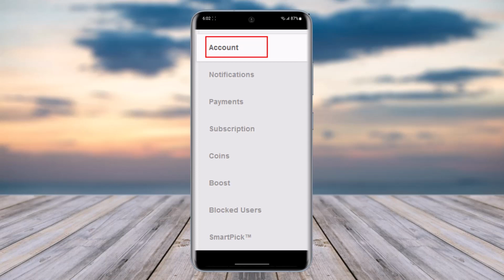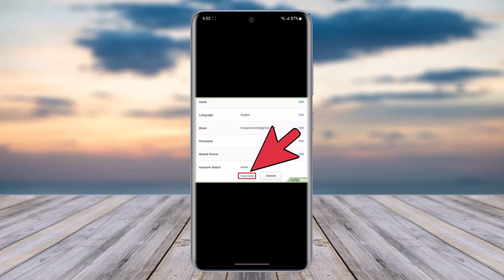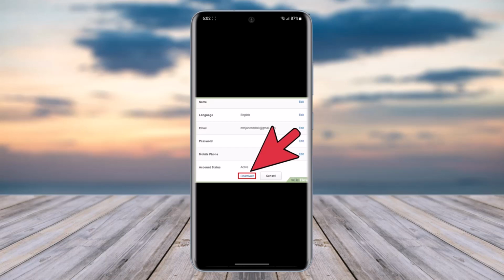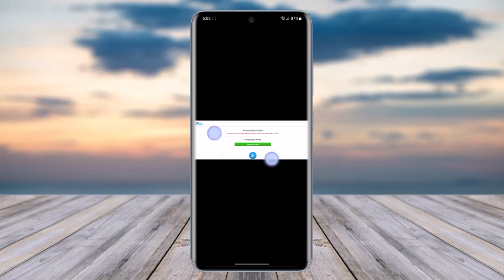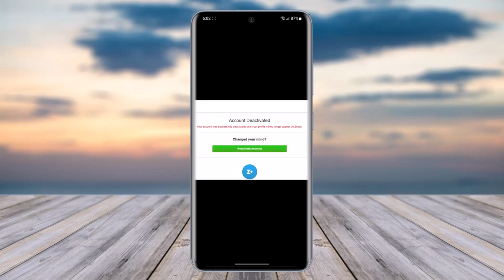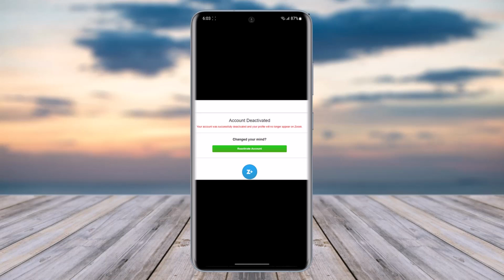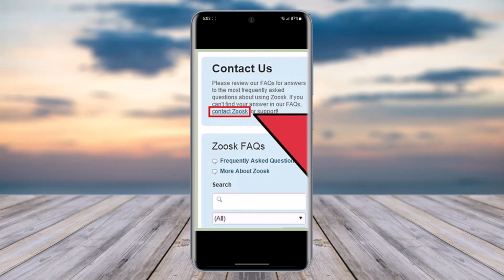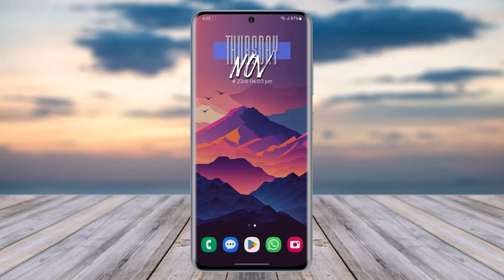Zoosk How to Cancel Account !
In this tutorial, I will guide you on how you can easily cancel Zoosk account by following some easy steps.
0:00 Intro
0:13 Account
0:24 Cancel account
1:26 Conclusion